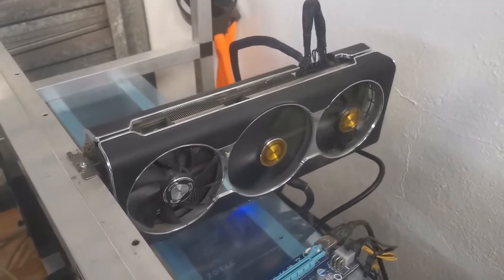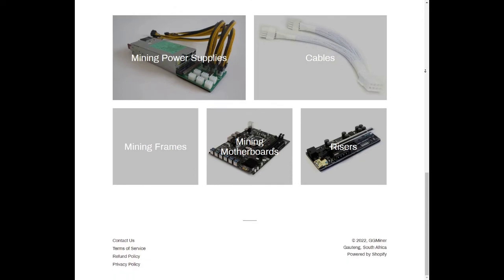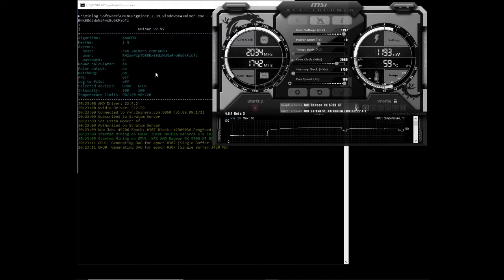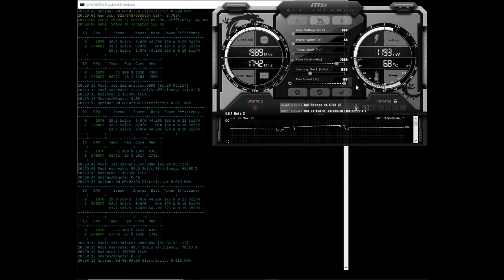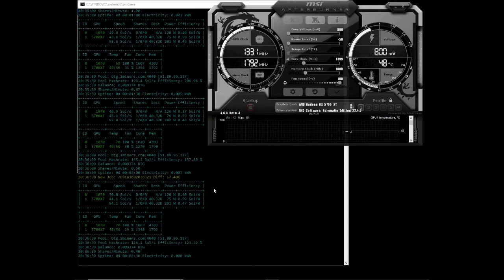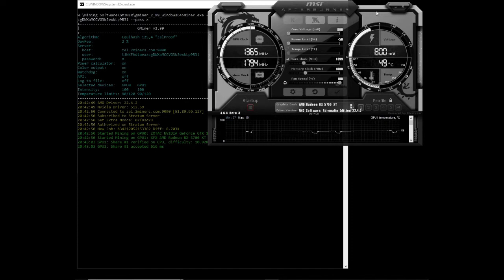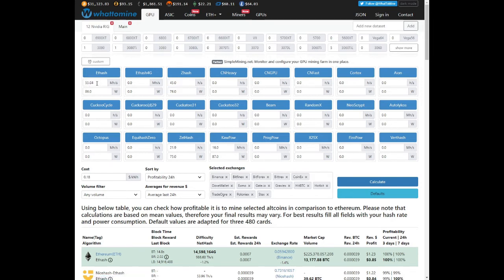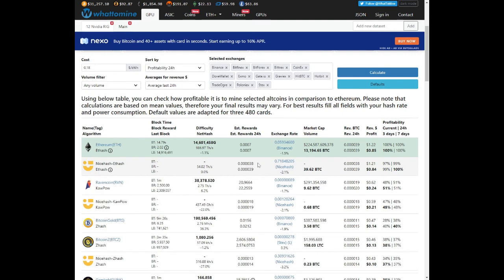XFX RX5700XT - GMINER v2.99 - BTG, ETH, RVN and FLUX - HASHRATES, POWER, PROFITABILITY - WINDOWS 10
PART 1 - In today's video we test stock settings as well as overclock and undervolt settings.  Graphics card fans are failing so will need to send back to supplier. Might not get the graphics card but, so we covering all alogrithms and 2 different mining software.

BTC - 1P88MKVEr4QbGGYQzSUdduJW8gWCSJsPSC
ETH - 0x5d6Fb2d3d1f61d961bf4D26A2FC4edCcC48aC3BA
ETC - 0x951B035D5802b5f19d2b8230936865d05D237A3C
RVN - RYWaehGEEUQdT4gsHyVdQSe1H7LdzKk4BF